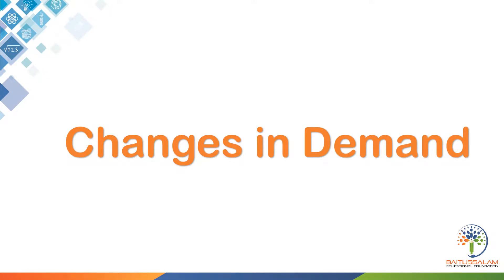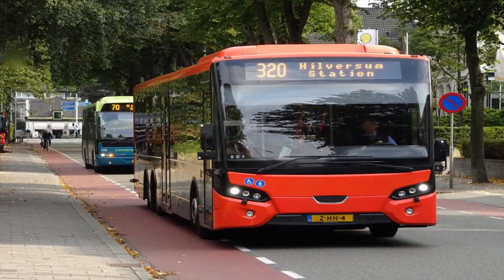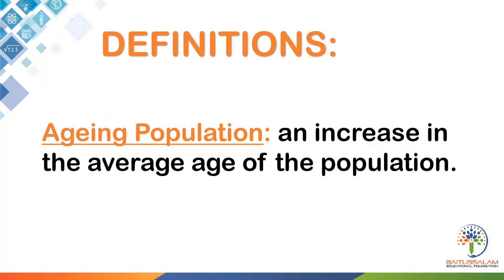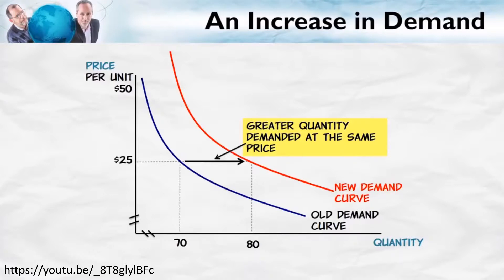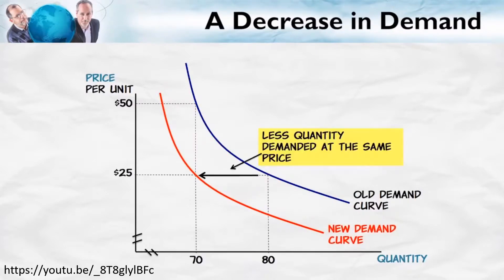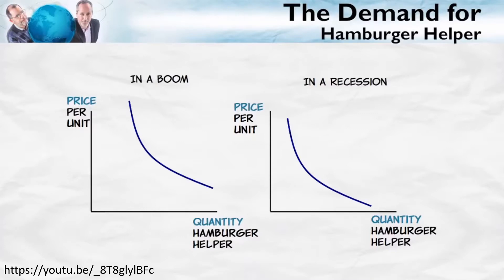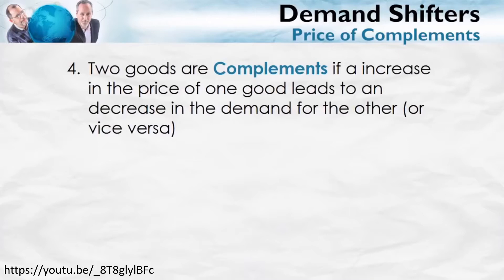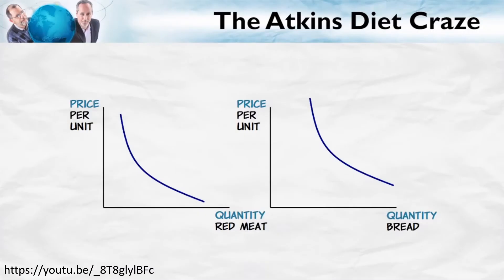Economics Chapter 2 part 2 (changes in demand)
This video is part of Baitussalam Educational Foundation's O-Level Economics video series, produced by our volunteers. The video follows the CIE O Level curriculum guided by the following books:
• IGCSE and O Level Economics by Susan Grant
• Economics: A complete course for IGCSE and O level  by Dan Moynihan & Brian Titley.
This video includes:
00:00:21      Changes in Demand
00:02:00      Demand change factors
00:03:17      Activity
00:07:10 Video by Marginal Revolution University
00:20:48      Credits

Ground Floor 26-C, Sunset commercial street number 2, Khayaban-e-Jami, Phase 4 Defense Karachi Pakistan

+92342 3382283